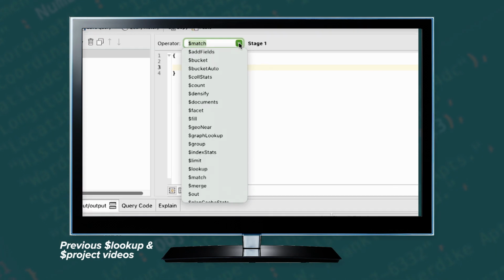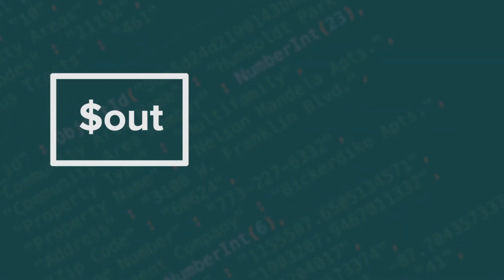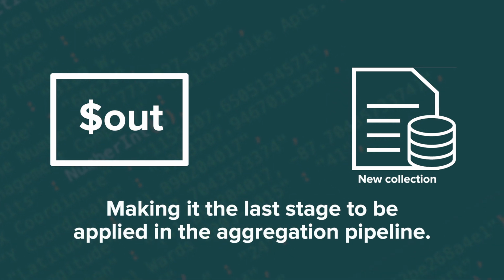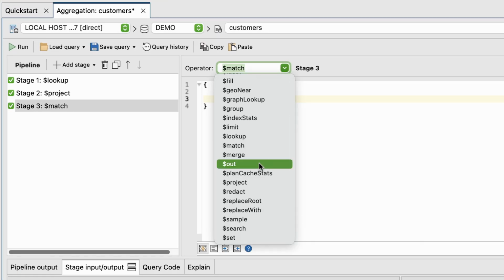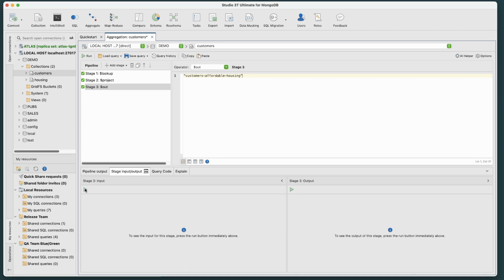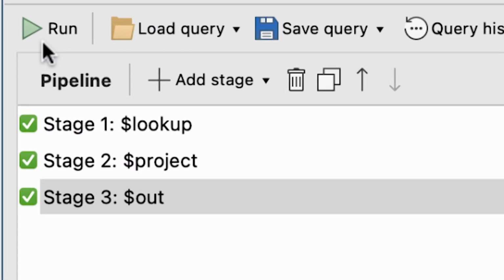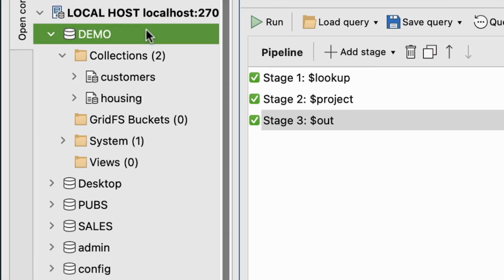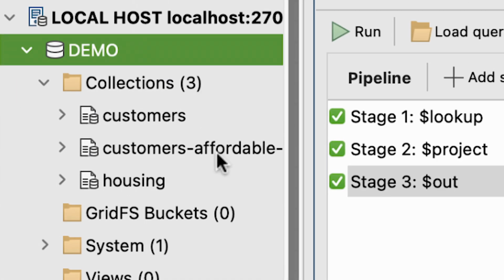MongoDB Aggregation Methods: Using the $out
Want to export the results of your query? You can do it using the MongoDB $out operator. By using the Studio 3T Aggregation Editor and the $out operator, you can export results to a new collection.